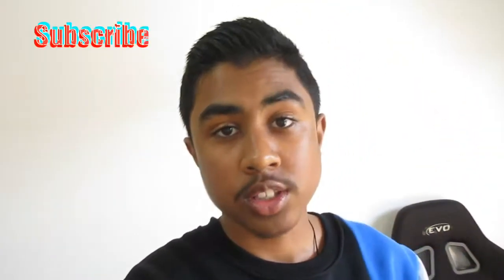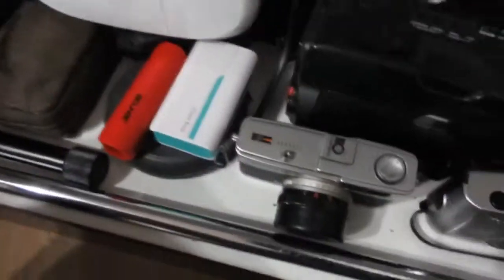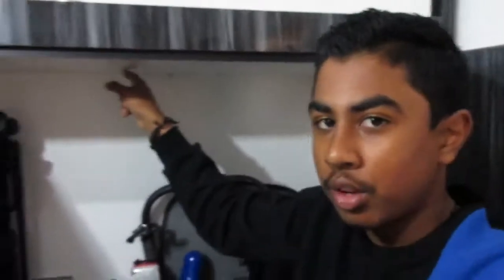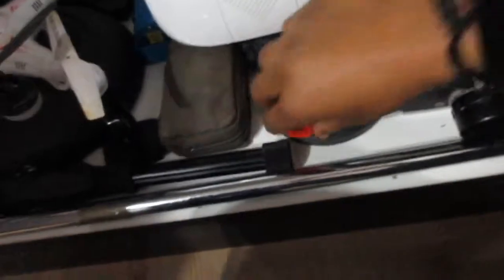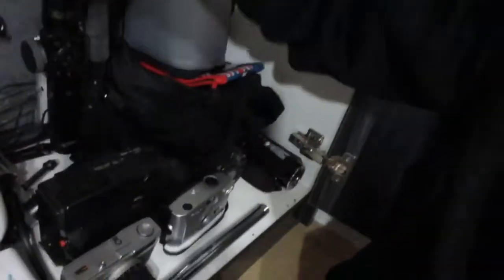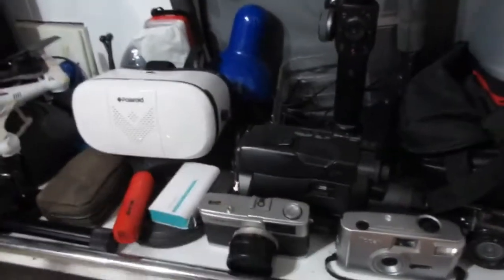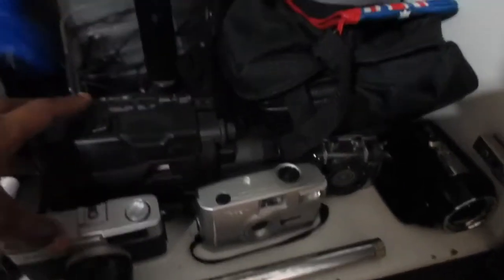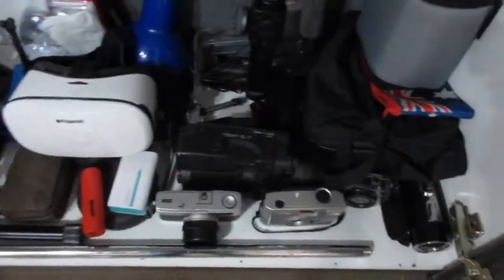My $10 000 Camera Closet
Gear
Huawei P20 lite and P20 Pro
Gorilla Tripod
Voyager Tripod
Polaroid lenses
Polaroid microphone